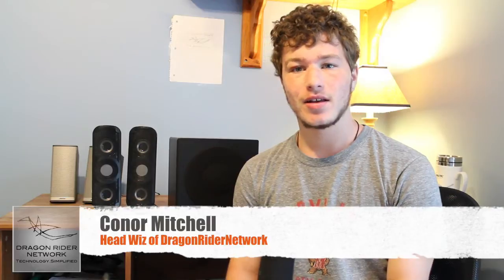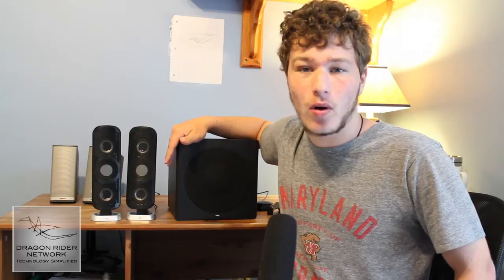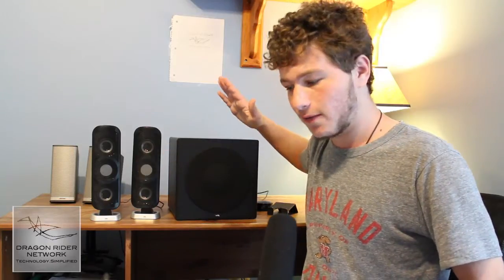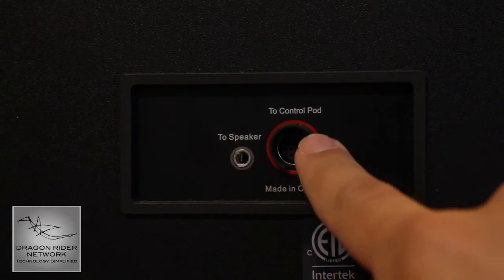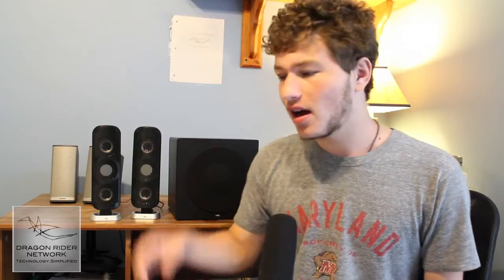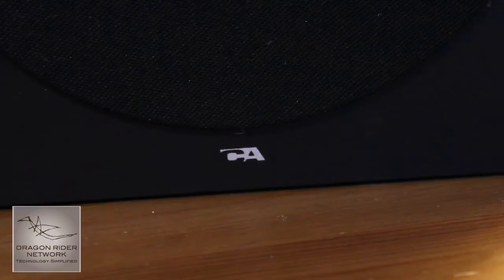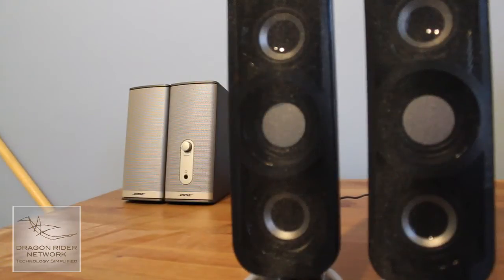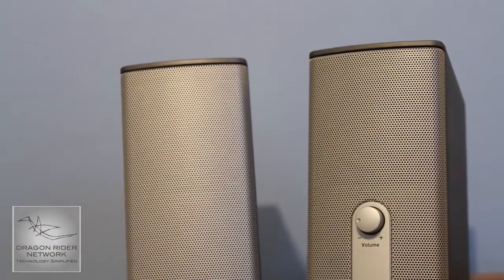CyberAcoustics CA-3908 Speaker System Review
Cyber Acoustics CA-3908 Speakers (Amazon)

This is my review of the Cyber Acoustics CA-3908 Speaker System. Big thanks to them for shipping these out for a review.